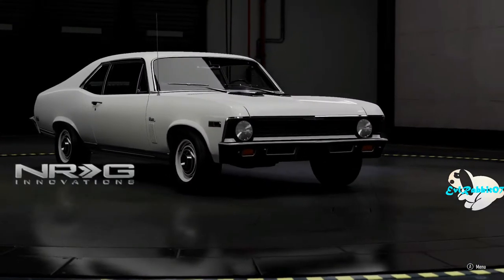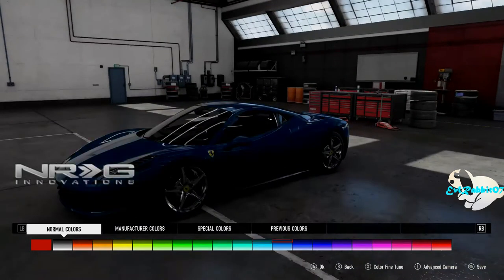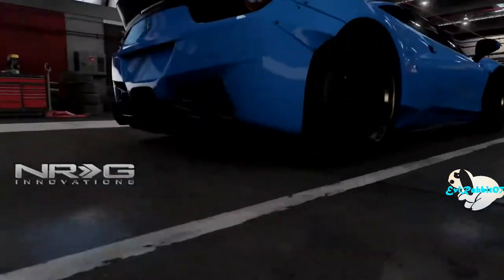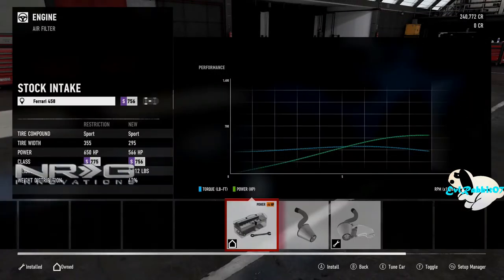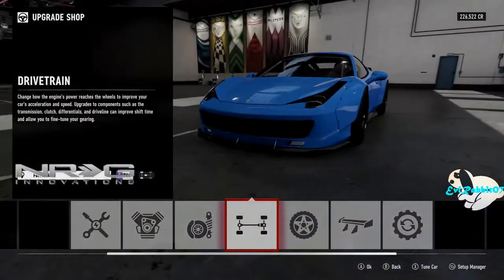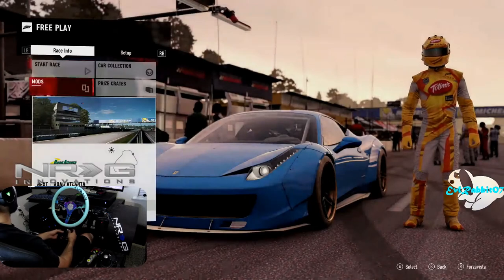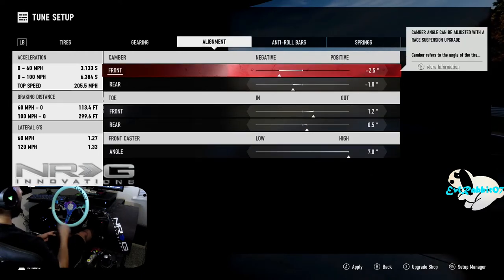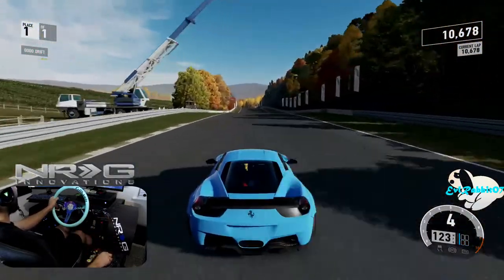Forza 7 Project 458 Drift build and the full set up explained -- Logitech g920 with NRG wheel --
Tune is up for you to try EVL 458 project drift!